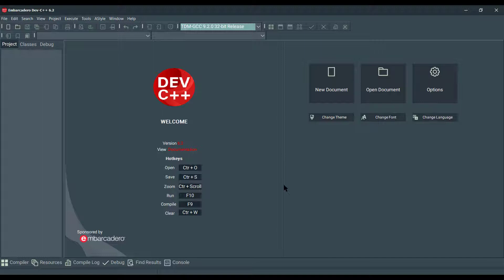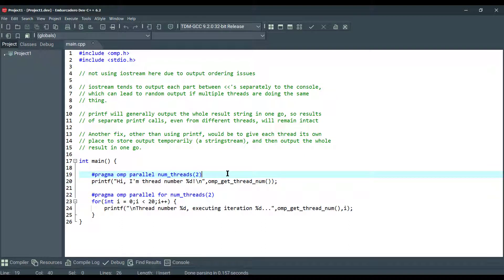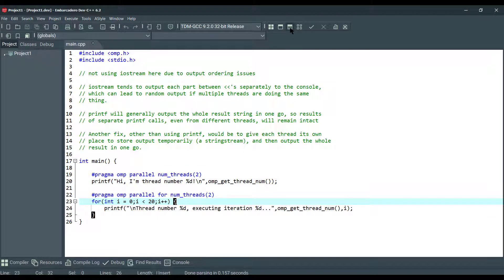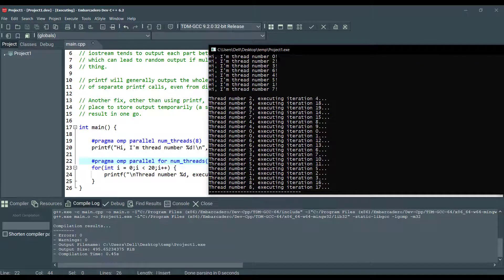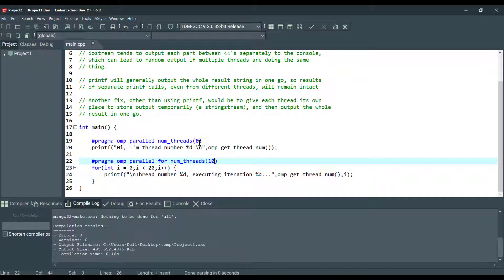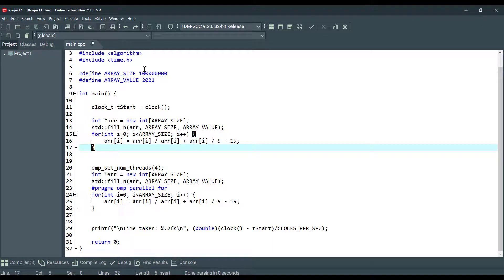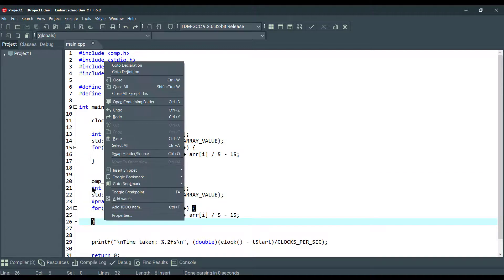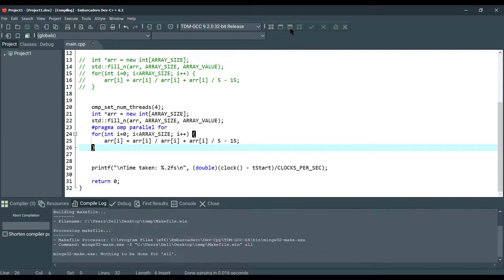7️⃣ Embarcadero Dev-C++ | OpenMP - C++ Parallel Programming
Hey! Check out the new Embarcadero Dev-C++!  🔥
A fast, portable, simple, and free C/C++ IDE. Dev C++ has been downloaded over 67,796,885 times since 2000.

✔ Learn Algorithms and Data Structures with Delphi by solving interview problems

Head over and checkout Embarcadero C++Builder ✨
- Build Windows, macOS, Android, iOS C++ Apps 10x Faster with Less Code and 10x Productivity

Using C++Builder and RAD Server to Rapidly Design, Build, Debug, and Deploy Services-Based Solutions